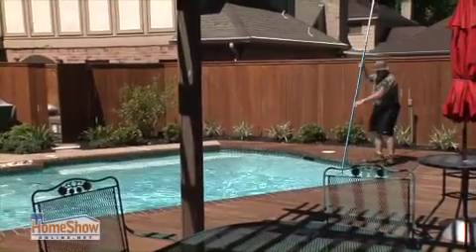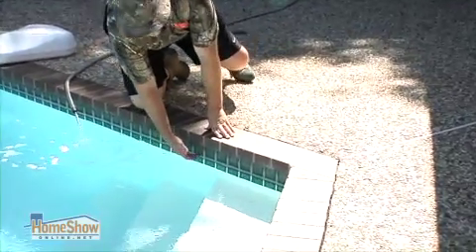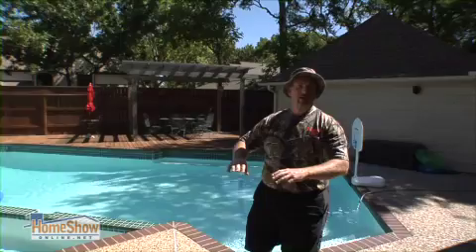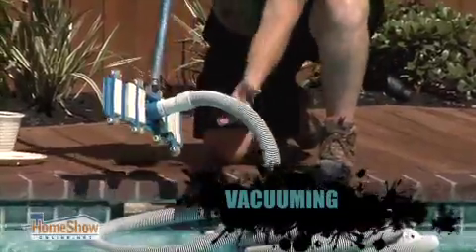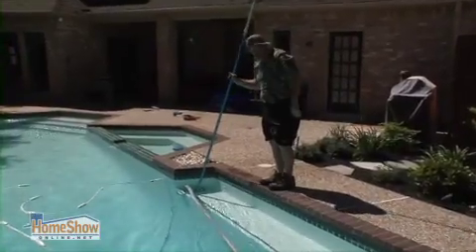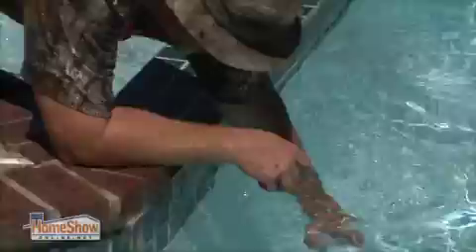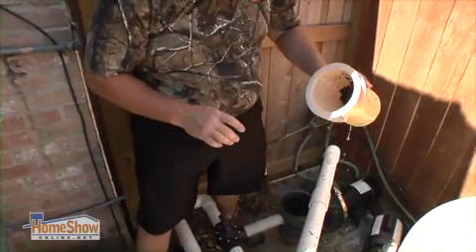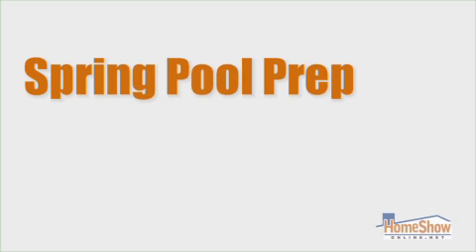See Spring Pool Prep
Keep your pool clear and blue